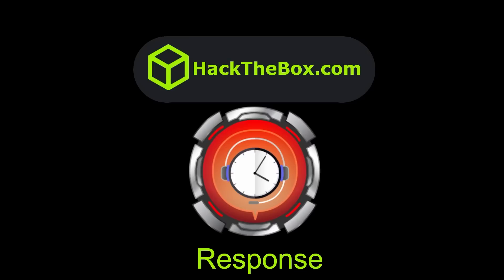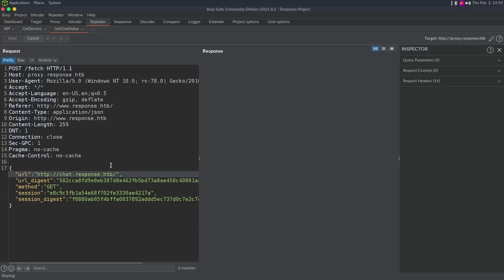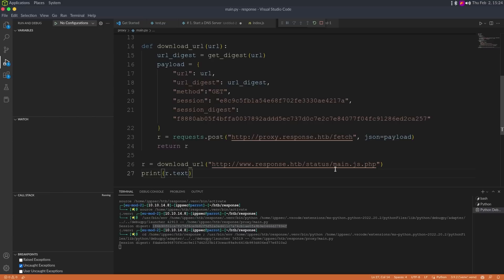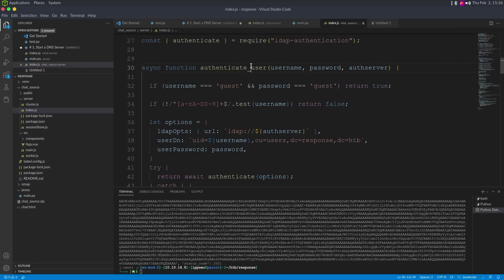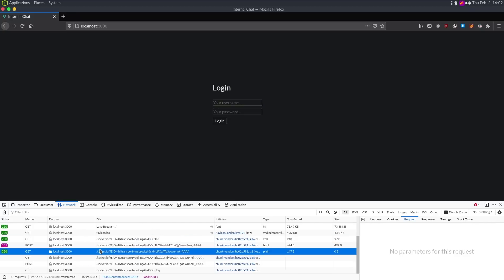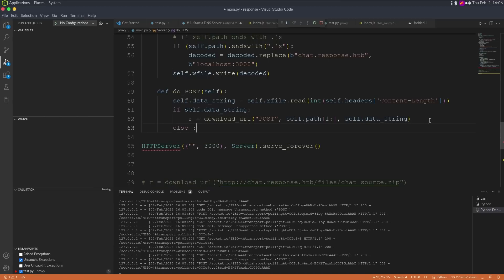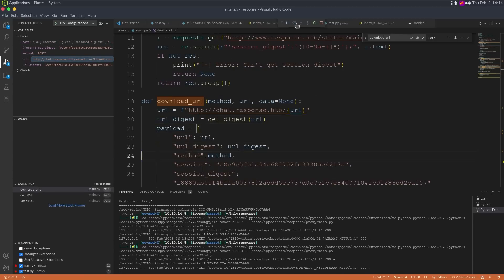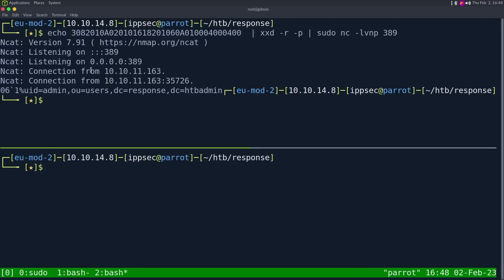HackTheBox - Response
00:00 - Intro
01:00 - Start of nmap
03:45 - Discovering the /status/ page which gives us some information on how to use the Proxy
13:30 - Start of coding our own proxy
23:30 - Downloading the source code to the chat application
26:45 - Modifying our proxy to forward all requests to chat.reponse.htb and adding a webserver to it
39:00 - Web Proxy is up! But we need to replace some URL's to send everything through our proxy
42:50 - Adding POST Request support
52:00 - Post request working!  Can login with Guest and talk to Bob over the chat
55:30 - Discovering the login request also sends a LDAP Server, we can point the login request to a ldap we control
59:00 - Using ChatGPT to Give us the hex to a successful LDAP Bind, so we can login after poisoning the LDAP Server
1:04:30 - Logged in with admin!
1:06:15 - Building a Cross Site Protocol Forgery payload to connect to the FTP Server, showing it work against us
1:15:40 - Sending bob the malicious payload and using FTP on his behalf
1:19:40 - Going over scan.sh
1:25:50 - Doing some LDAP Requests to see how its all setup
1:34:02 - Having the scan.sh scan our box by adding details into the LDAP Database
1:37:10 - Setting up an HTTPS Server on port 443, so it can scan it
1:39:00 - Using DNSMasq to setup a DNS Server on port 8053, and having IPTables redirect DNS Requests from the target to that port
1:45:00 - Starting a SMTPD Server, then creating a malicious certificate so we can exploit the NSE Script and extract an ssh key
1:53:00 - Going over the Incident Report, then looking at the PCAP
1:56:15 - Starting to parse the meterpreter packets, showing it in wireshark
2:00:50 - Using Scapy to extract the meterpreter tcp stream to a file
2:05:30 - Starting a python script to parse the meterpreter data
2:10:30 - Extracting the TLV for unencrypted packets
2:14:13 - Using Bulk_Extractor which extracts the AES Key from the core dump, its able to identify it via Key Expansion
2:19:30 - Decrypting the TLV, then adding definitions for TLV Types
2:45:00 - Writing the file to disk
2:49:50 - Discovering a small portion of the SSH Private key in a screenshot, after decoding it, we see the Q variable in it! Use RsaCTFTool to rebuild the private SSH Key